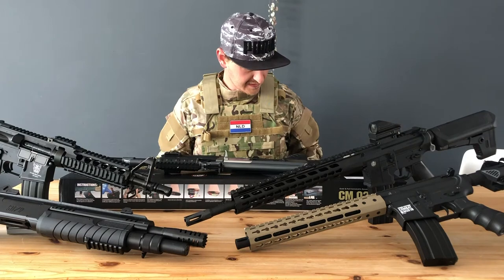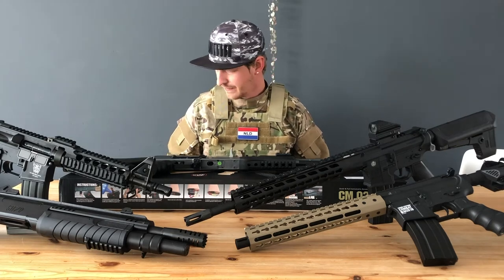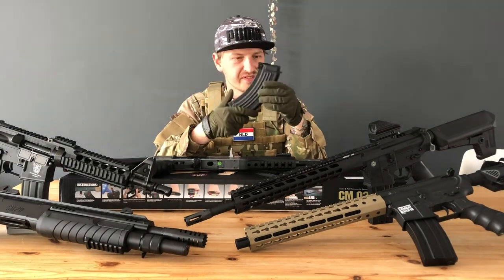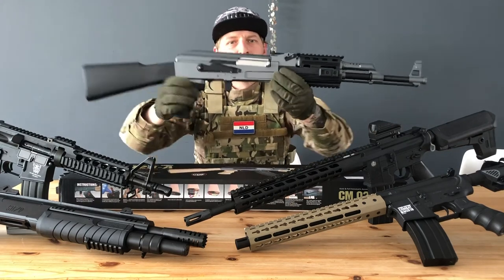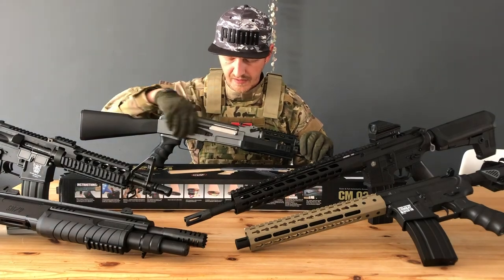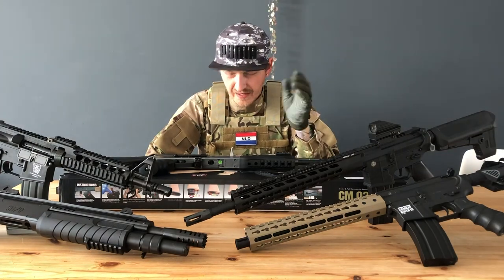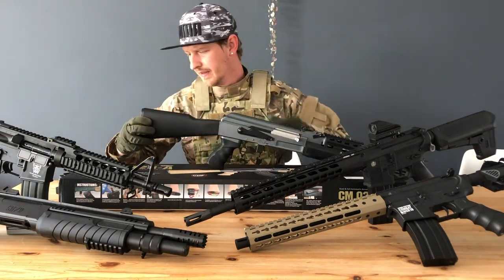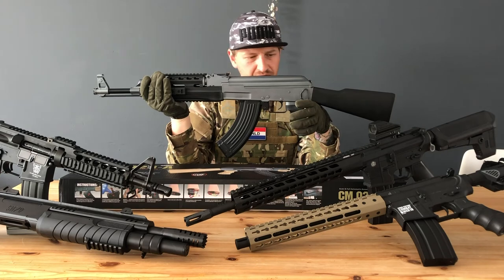CYMA AK47 | CM.028-A | Review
Hey there, welcome back to another video! In this video I'm going to review the CYMA CM.028-A the AK47.